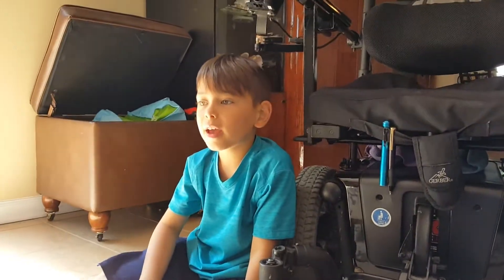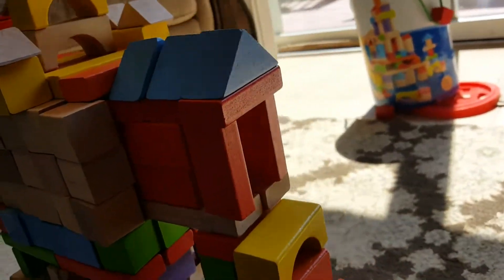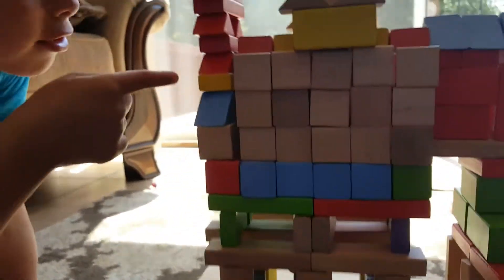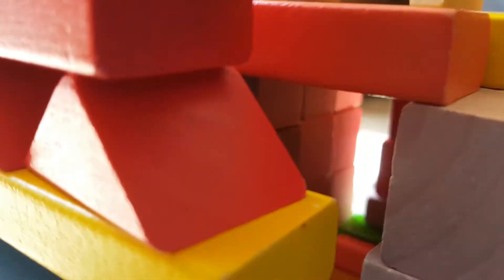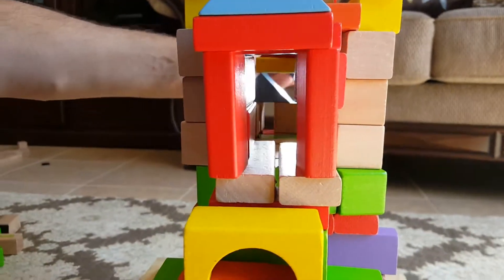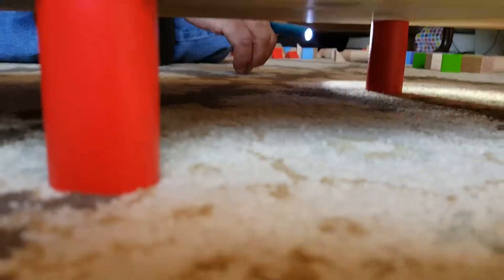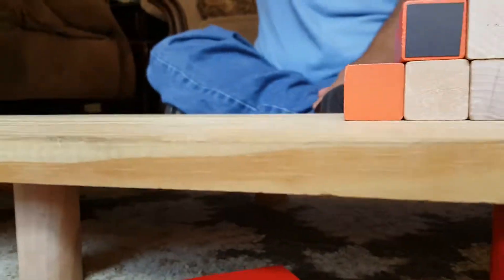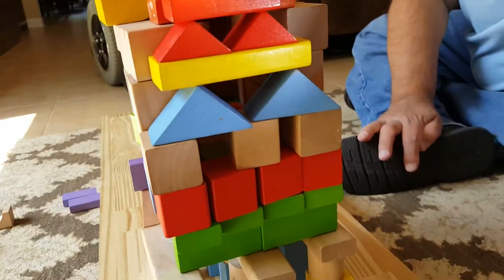20160617 Bridgewater Commons Mall (with blocks)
Bridgewater Commons Mall (with blocks)